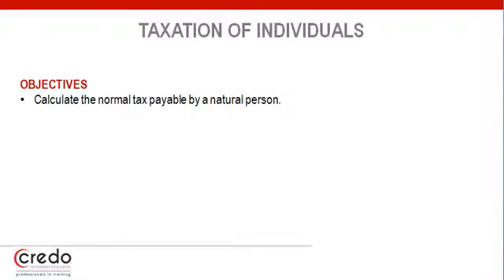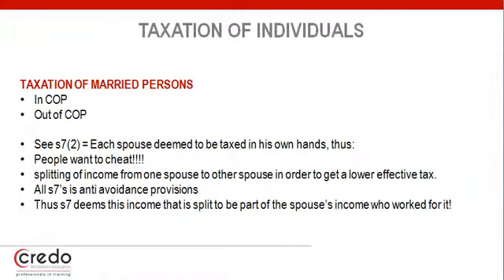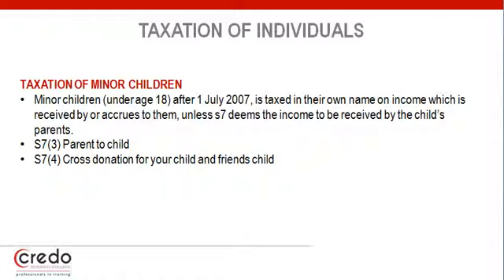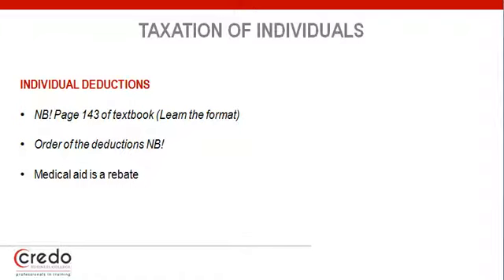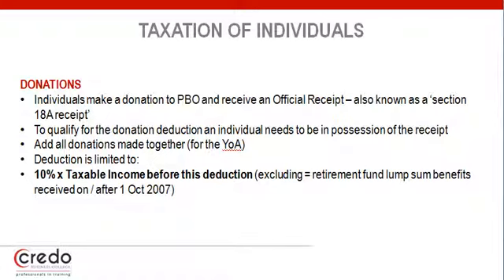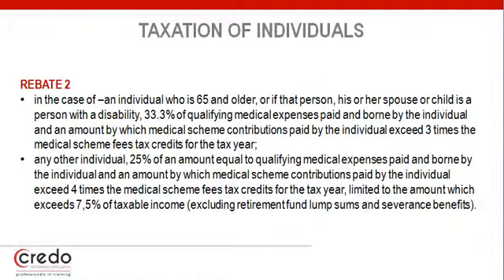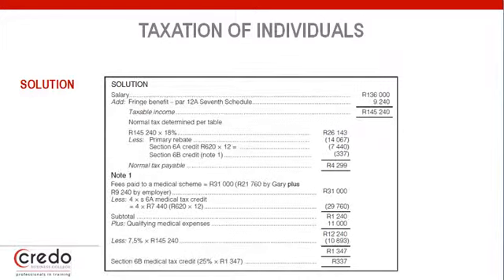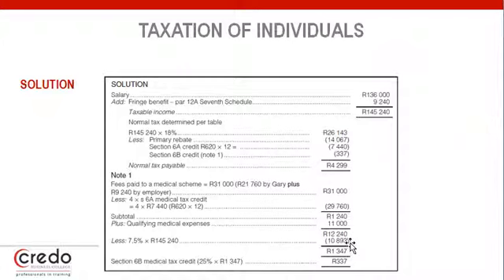Topic 4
Individuals